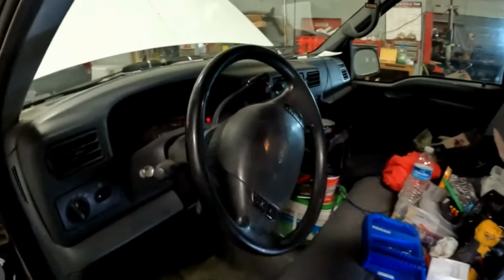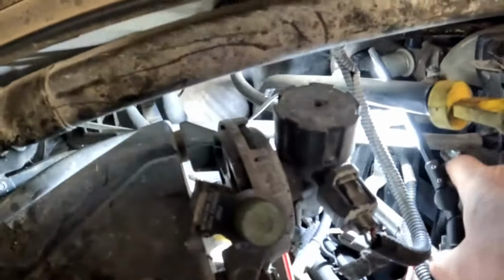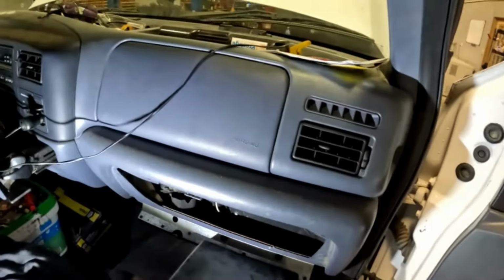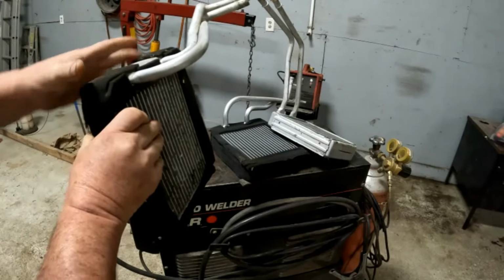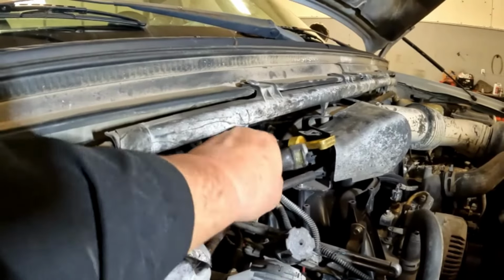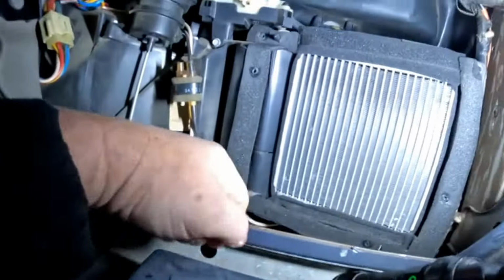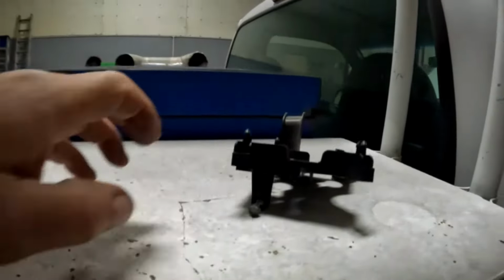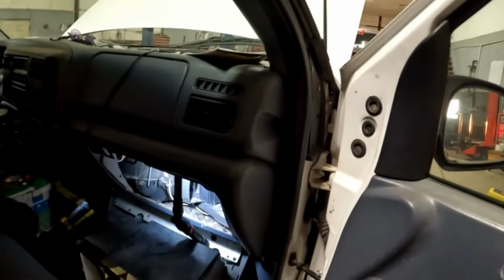F150 F250 F350 HEATER NOT GETTING HOT , HOW TO CHECK HEATER CORE .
2001 FORD F250 HEATER NOT HOT , HEATER CORE REPLACEMENT .    LINK FOR HEATER CORE - LINK FOR HEATER HOSE CONNECTOR